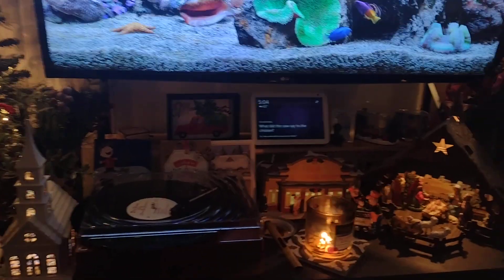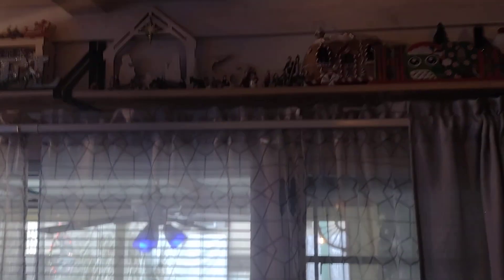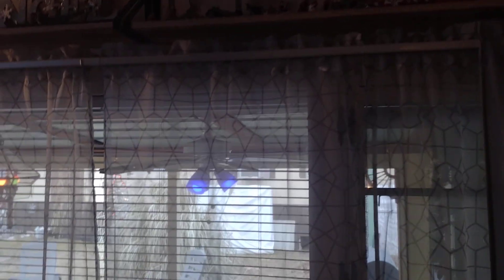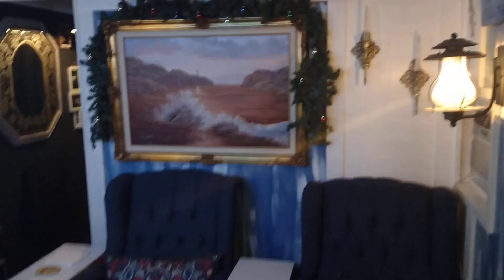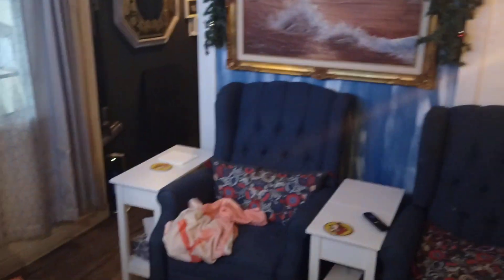When the walls move